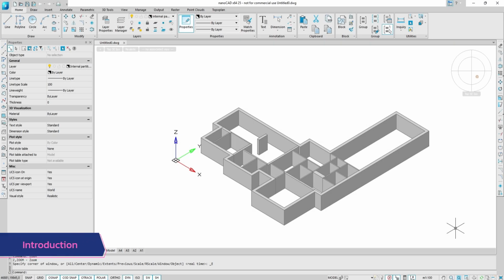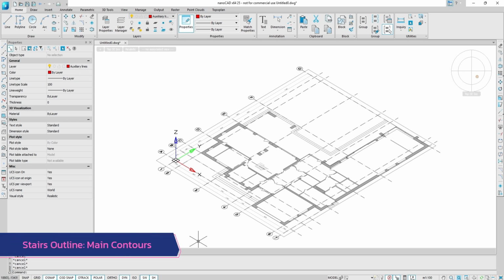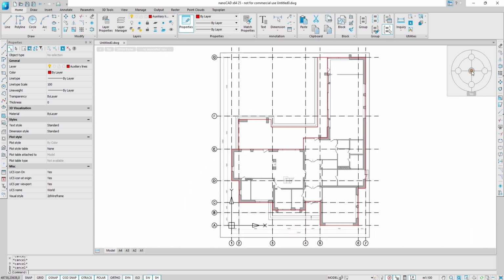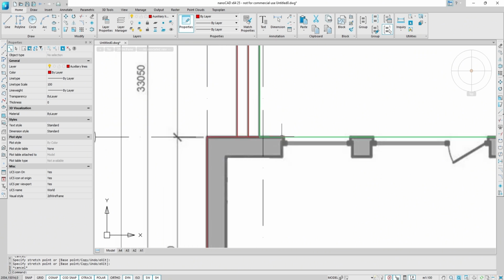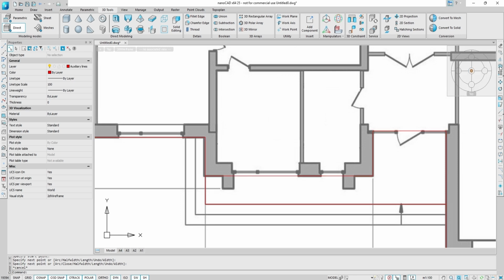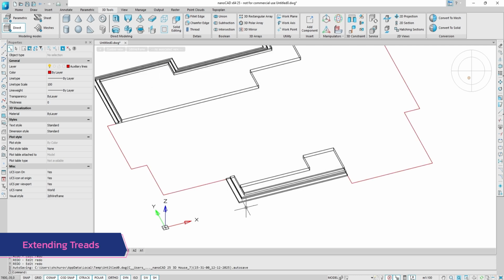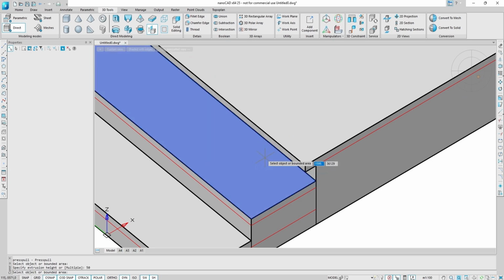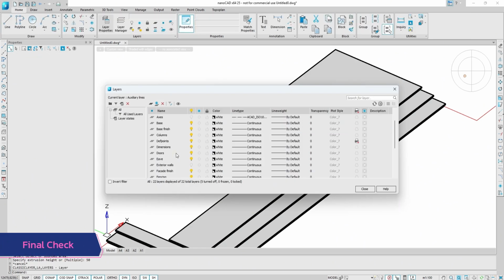Creating Floor Slabs and Stairs (Step-by-Step) - nanoCAD 3D Modeling - Lesson 6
Take your 3D modeling to the next level! In this lesson, we tackle floor slabs and exterior stairs using powerful direct 3D tools that save you time and clicks. Learn how to build complex architectural elements by reusing existing geometry and mastering the versatile Presspull command.

What you'll learn in this step-by-step tutorial:
- Create Floor Slabs Fast: Reuse your wall perimeter and apply Presspull with a downward offset - no need to redraw.
- Design Stair Outlines: Build precise 2D stair profiles using polylines and the Offset tool.
- Control Elevations: Correct levels for each stair stage to ensure a perfect stepped result.
- Refine Like a Pro: Extend treads and adjust tread length using Explode and Presspull for ultimate control.
- Verify in 3D: Check your finished model to ensure floors and stairs integrate seamlessly with the structure.

00:09 – Introduction
00:18 – Creating the Floor Slab
01:12 – Stairs Outline: Main Contours
03:01 – Offset Contours & Editing the Shape
03:41 – Extruding Stair Stages with Presspull
04:20 – Creating the Main Entrance Stairs
05:11 – Extruding the Entrance Stairs
05:40 – Extending Treads
06:23 – Adjusting Tread Length
07:54 – Final Check